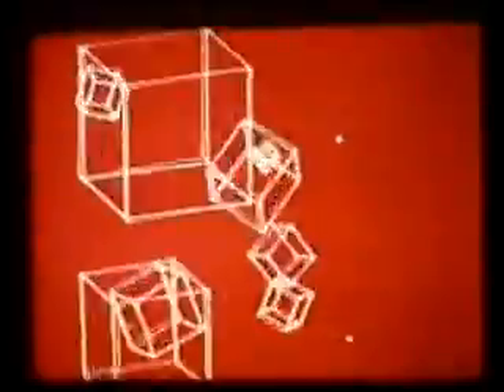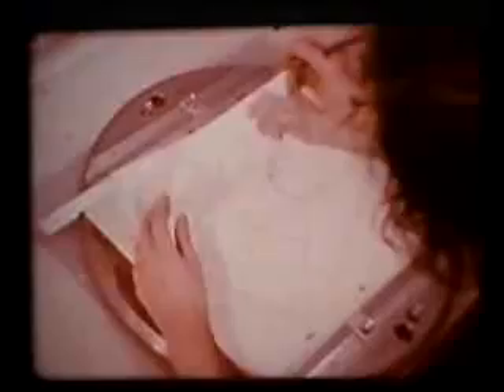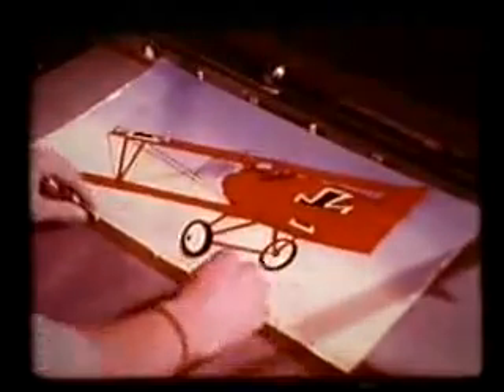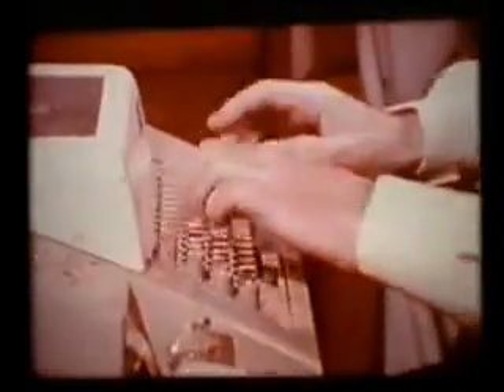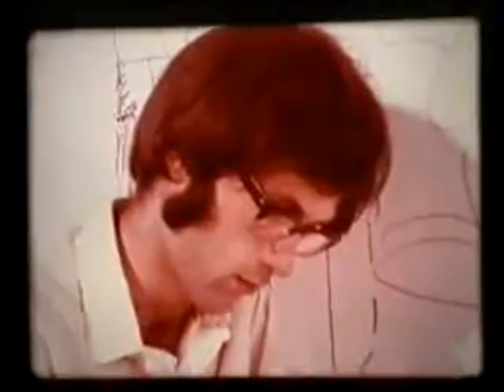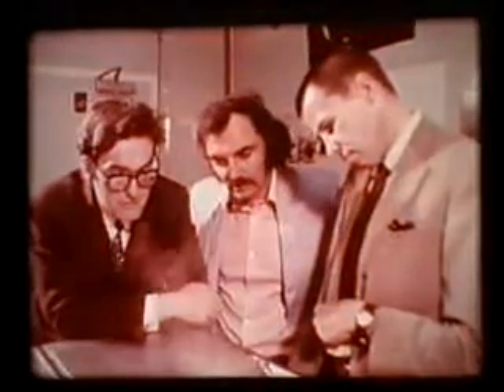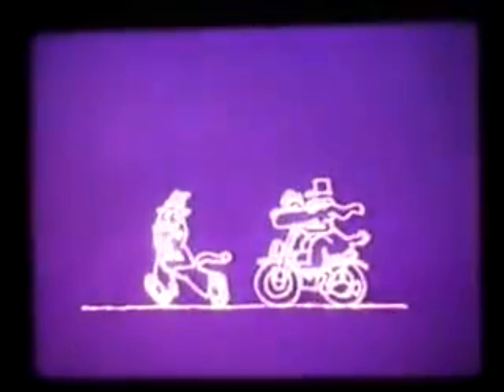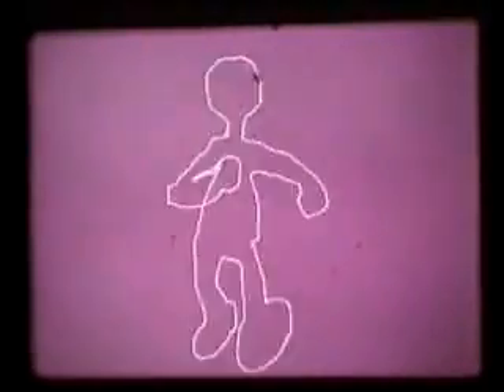Computer Animation - Tomorrows World (early 70s)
a Tomorrows World programme about the potential of computer animation.
From the Atlas Computer Lab